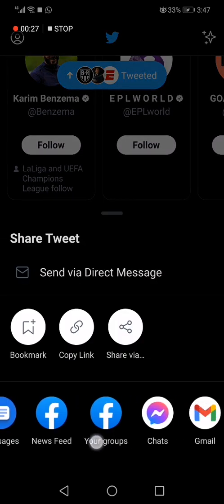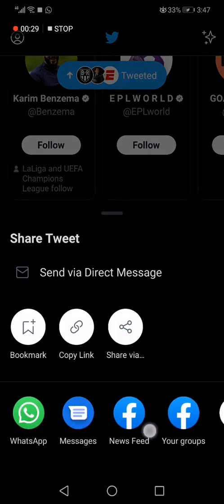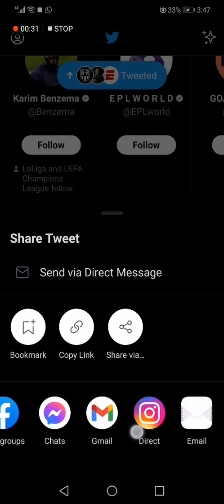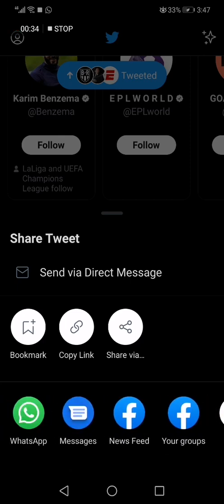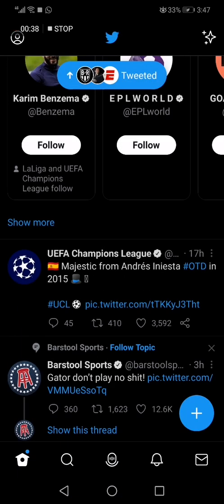How To Share Any Tweet Post on Twitter App To Whatsapp Directly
My idols on YouTube:
Mike Vestil
Ali Abdaal
biaheza
Kevin David
Incognito Money
Sara Finance
Everyday Money
Channel Makers
Vidiq
SuperHumans Life